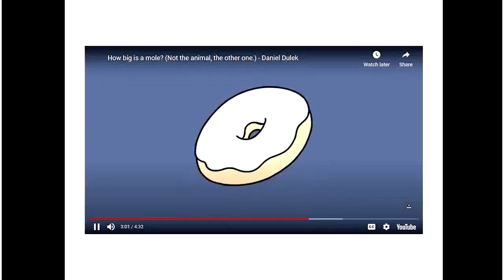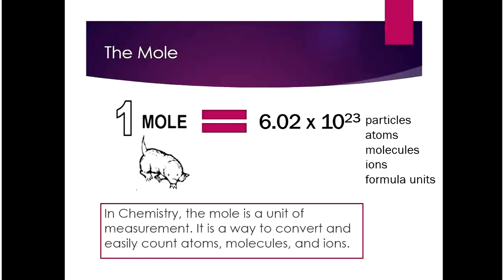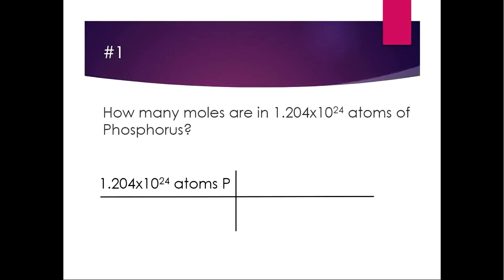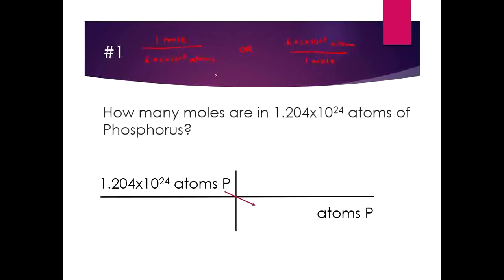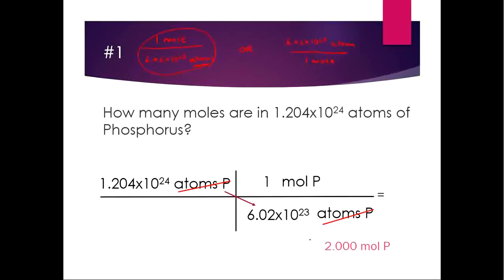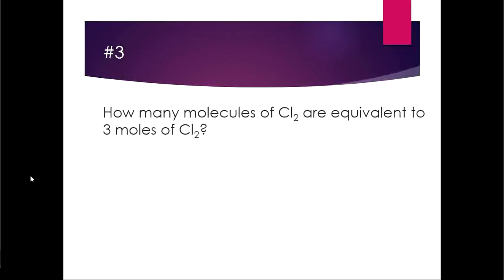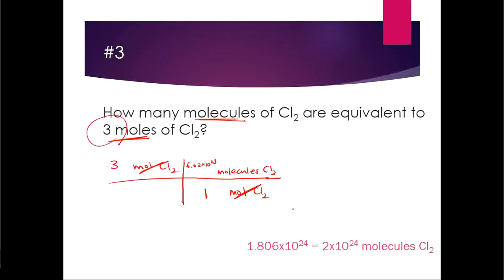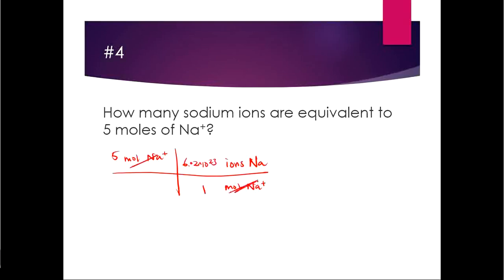The Mole and Avogadro's Number (Honors)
Learning Targets:
- I can identify Avogadro's Number
- I can use dimensional analysis to convert from moles to particles
- I can use dimensional analysis to convert from particles to moles